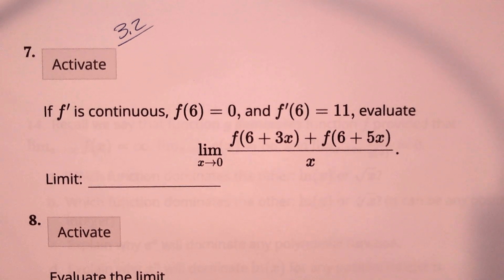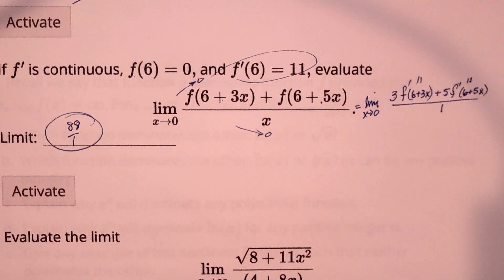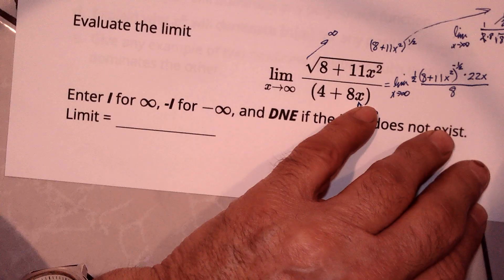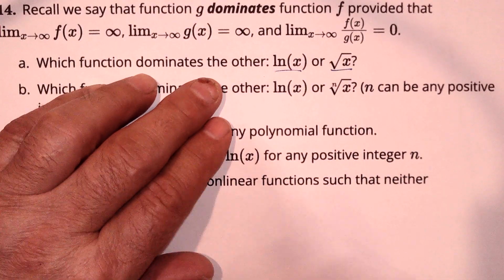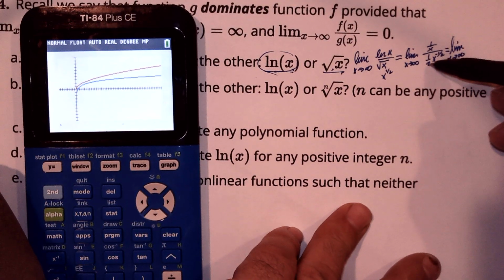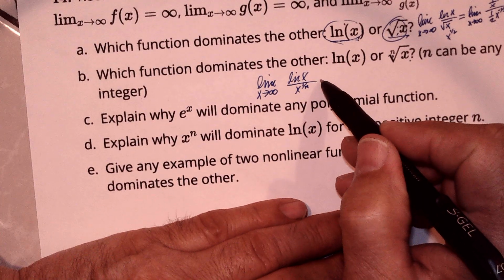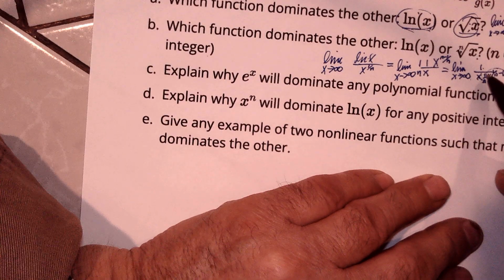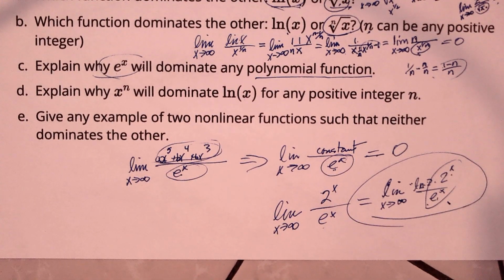172 Section 3 2 Problems 7 8 14